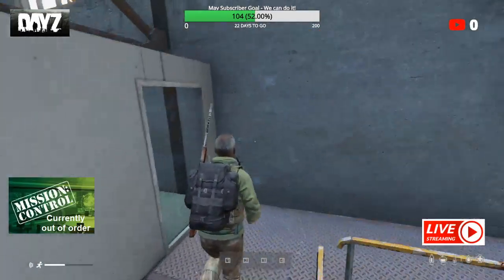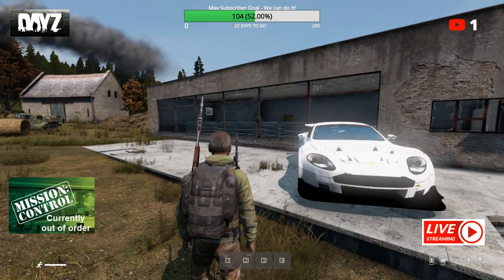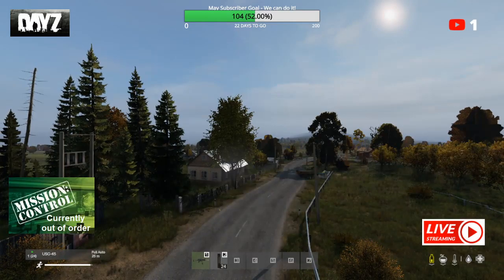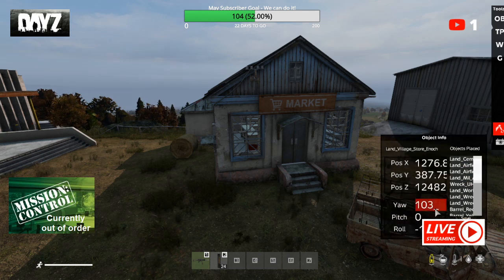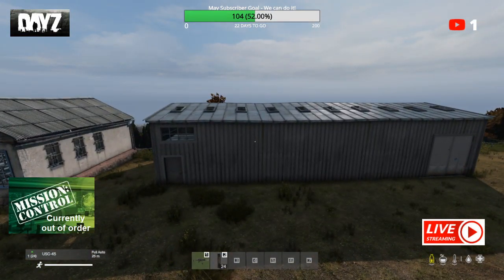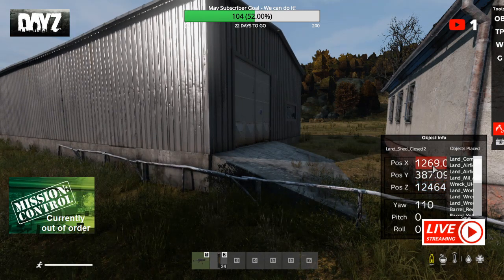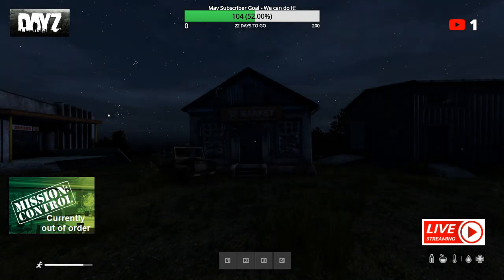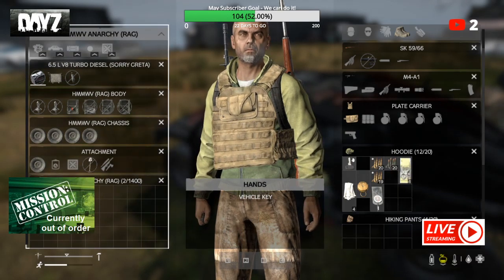DayZ PC Live | Join Us Live In Chenarus And Come And Help Us Build An Awesome New Server!!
DayZ PC Live | Join us live in Chenarus  as we build our new Vehicle Test Facility in Dayz Offline Mode. We will be installing new buildings, fences and gates to garage our increasing number of test vehicles. We will be playing in online mode, aswell as switching over in offline mode to create the new buildings and place them onto our map!

We are currently building our new fully modded server comnplete with Helicopters, Humvees, Cannabis and anything else we think will be a great addition.

If you have a PC and the game DayZ, feel free to log in and join the fun!
Join us live in Chenarus  as we join up with mates and have fun building bases, driving cars and doing whatever else we decide to do!!